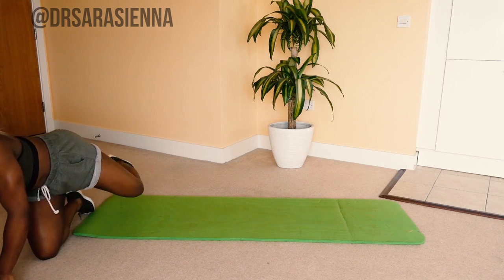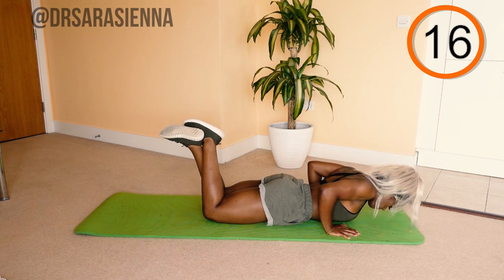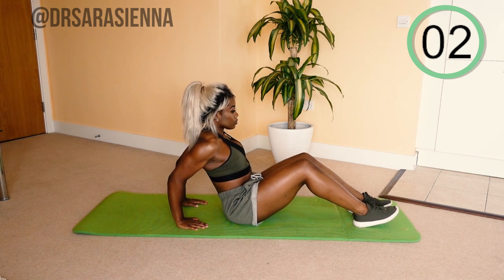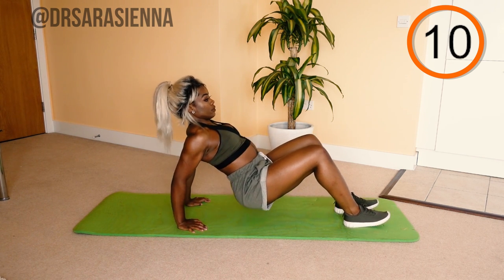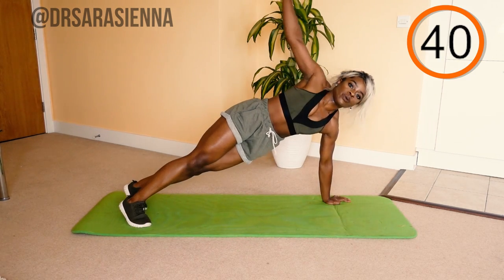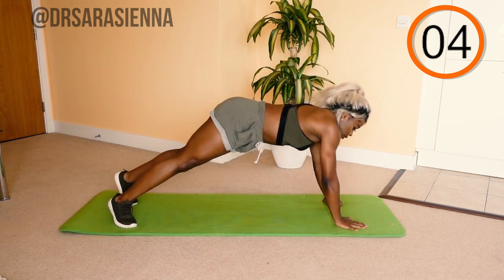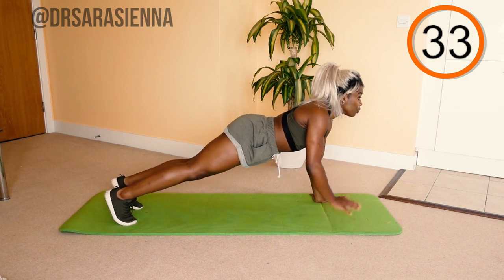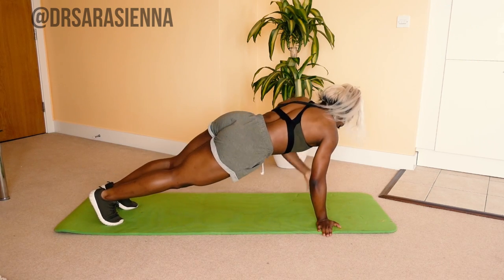5 MINUTE TONED ARMS WORKOUT - NO EQUIPMENT - DOCTOR SARA